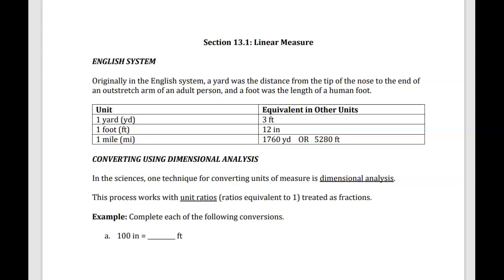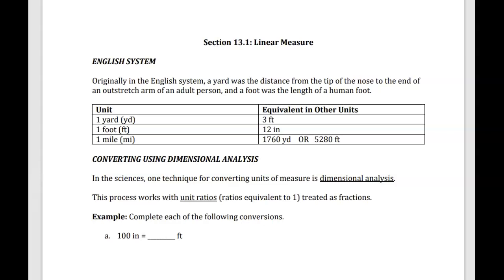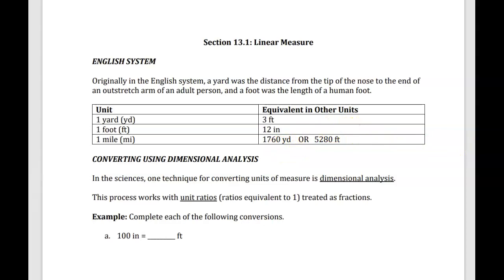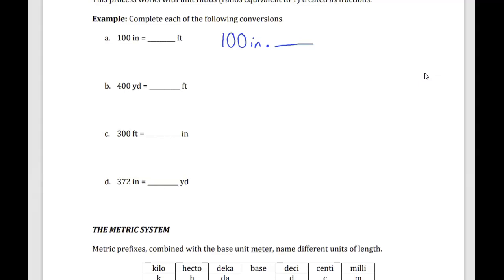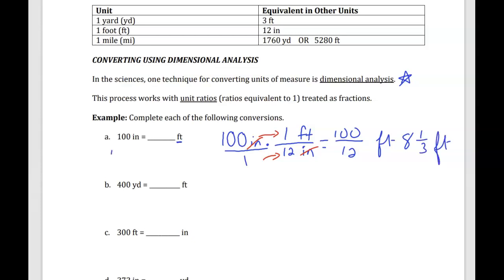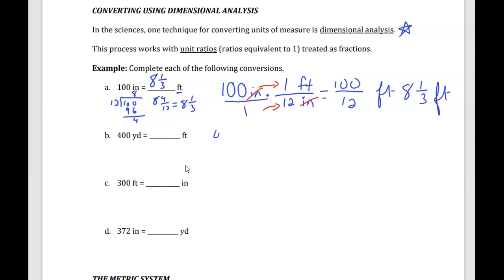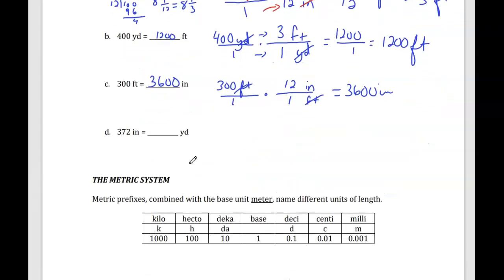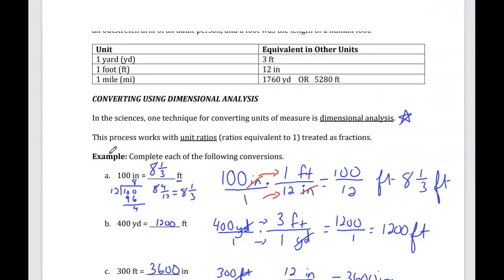English System Conversions